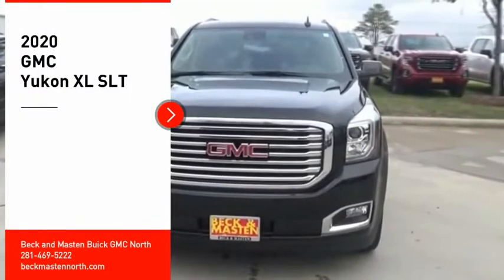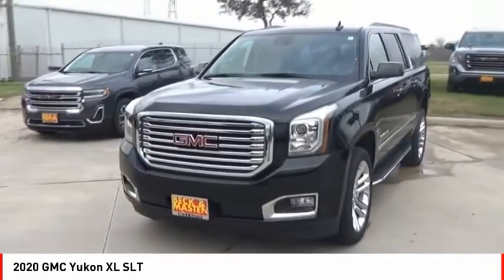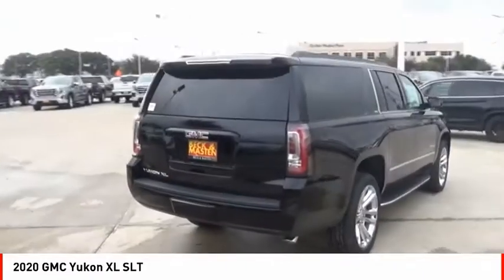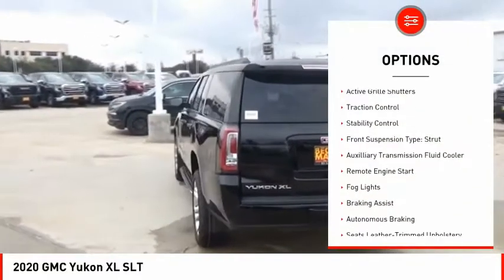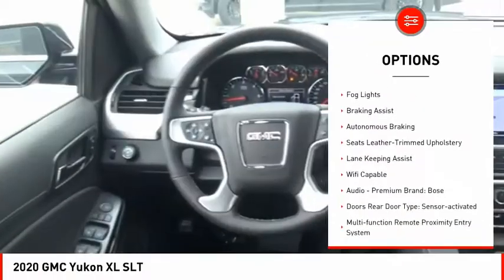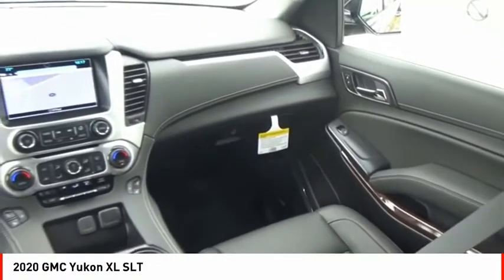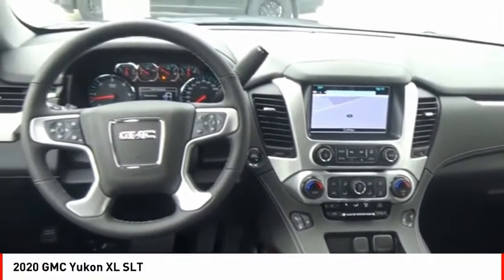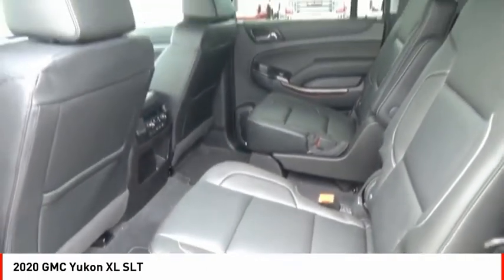2020 GMC Yukon XL Houston TX R232725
2020 GMC Yukon XL SLT

Make sure to get your hands on this 2020 GMC Yukon XL SLT with a backup sensor, rear air conditioning, ventilated seats, push button start, remote starter, backup camera, blind spot sensors, parking assistance, Bluetooth, and braking assist before it's too late!  It comes with a 8 Cylinder engine.  We've got it for $61,885.  Looking to buy a safer SUV? Look no further! This one passed the crash test with 4 out of 5 stars.  The exterior is a sleek onyx black.  Call today to test it out!